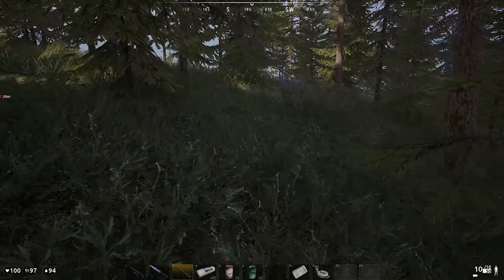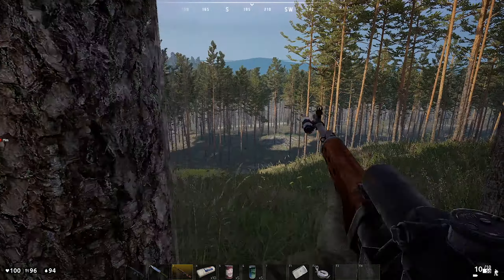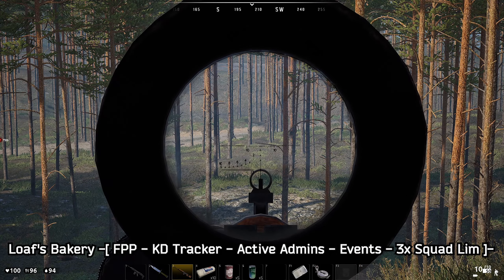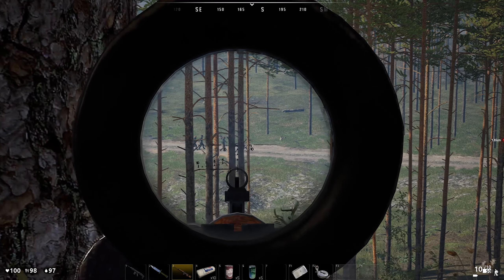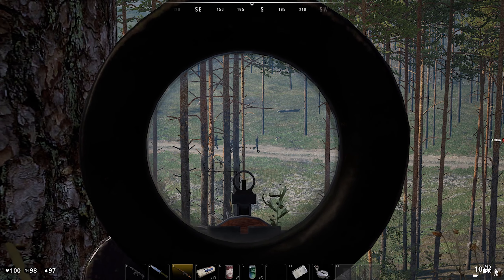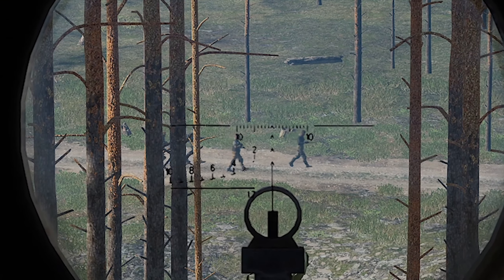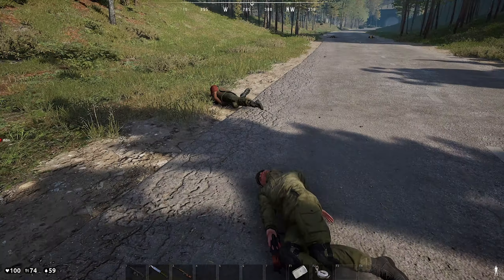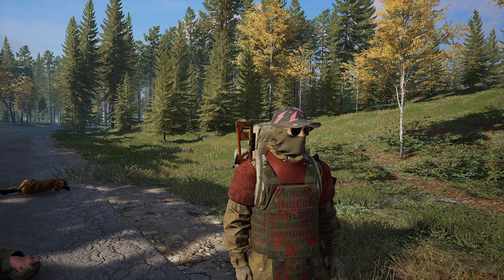Loaf's Guide to Deadside: Convoys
Finally, I can make guides again, and for cool new content!

Come join me on my Deadside server, Loafs Bakery!